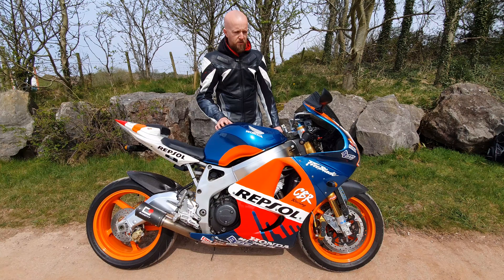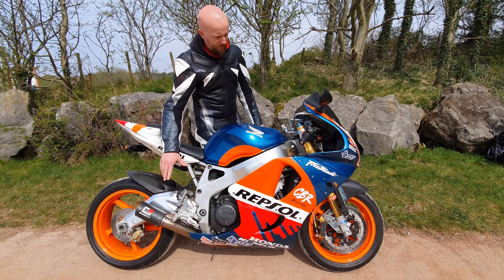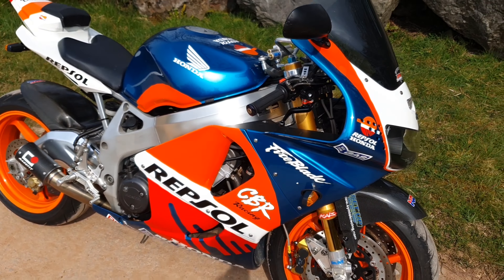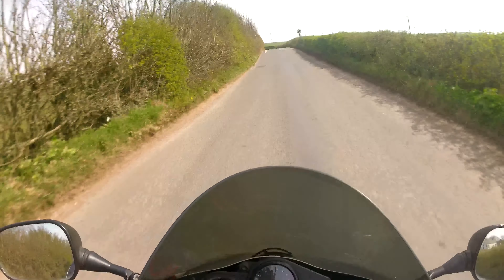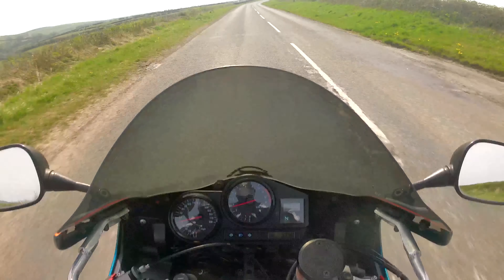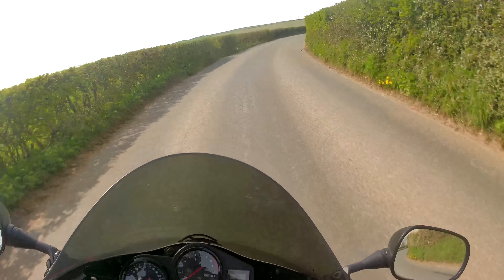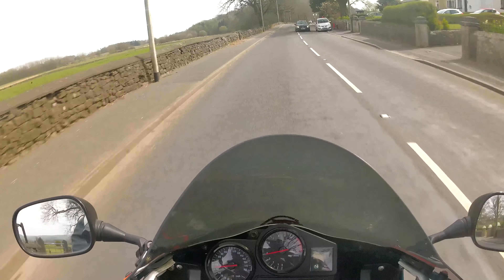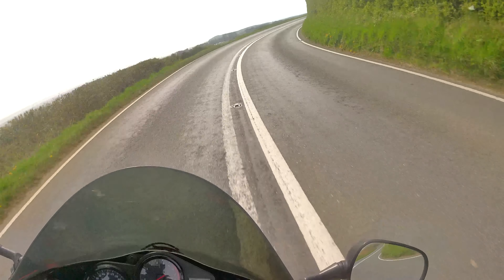FRANKENSTEIN FIREBLADE! Custom CBR 900 RR | Aprilia | R6 | FrontWheelUp.com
A video feature of this awesome Fireblade CBR 900RR.

This bike has been totally overhauled and features a BSB spec front end, Aprilia RSV swing arm, R6 Tail piece on a bespoke subframe plus lots more.

There's an opportunity to win the bike that's been featured in the video, please check out our friends at JD Comps to see what you need to do to get your name in the hat.